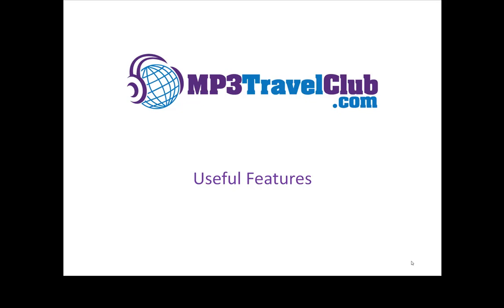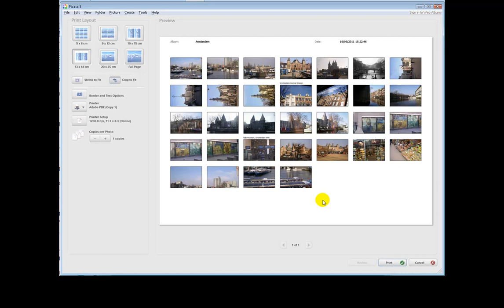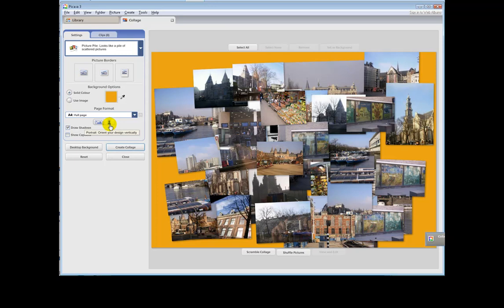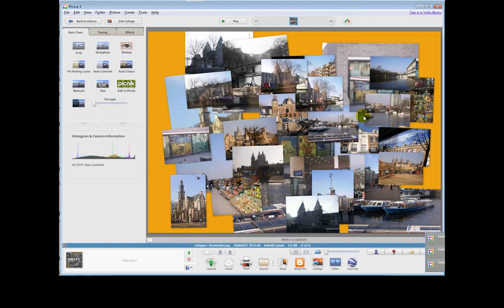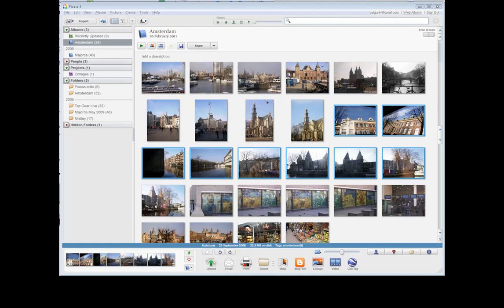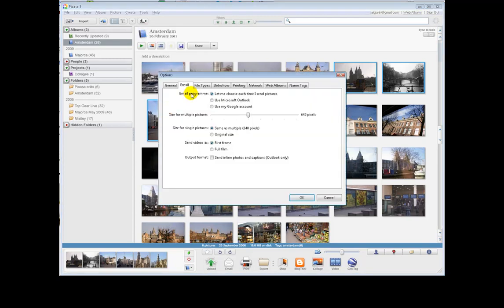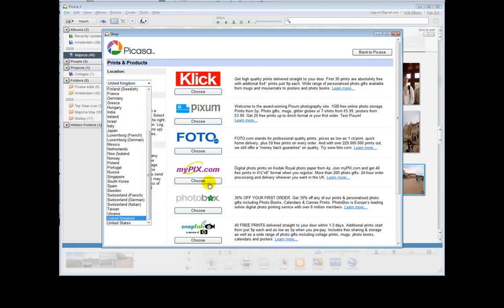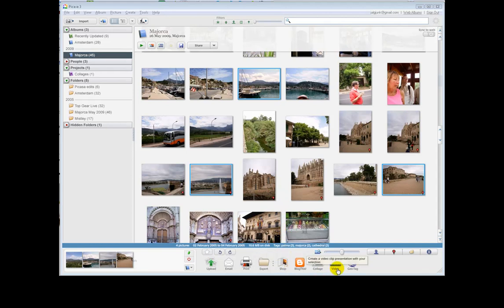Useful Features of Picasa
Some of the most useful features of Picasa are not very well known.  This video shows you where to find them  and how to use them:  So you don't have to watch the whole movie  to find out wht is in the video:

    * Contact sheets - how to produce a page of thumbnails - useful for ordering prints after a family occasion or office event
    * Resizing - All pictures can be resized into standard print sizes or custom sizes
    * Collages - not only useful but fun and can make the fridge door much more interesting
    * Ordering prints online - how to upload your photos from Picasa to photo printers
    * Printing Your Own - if you have a good printer and the right paper, this can be a more convenient option